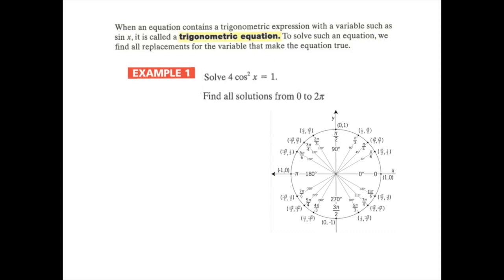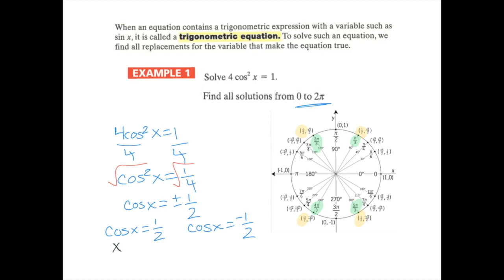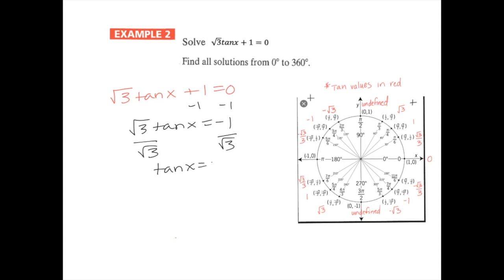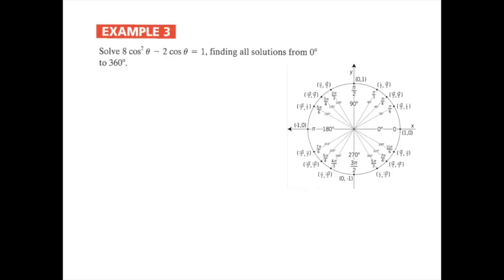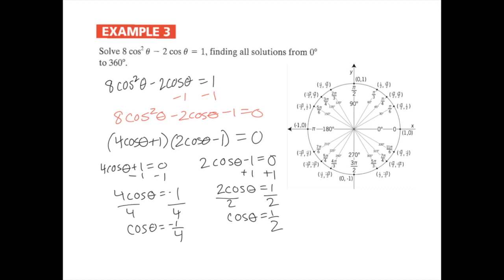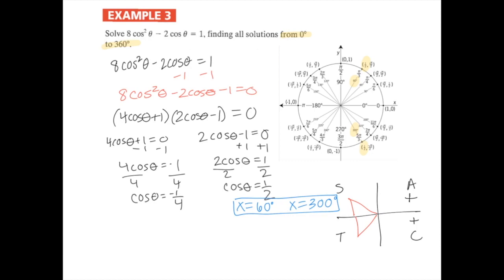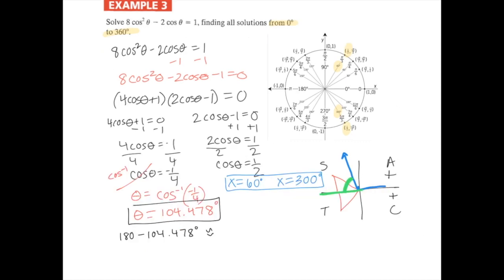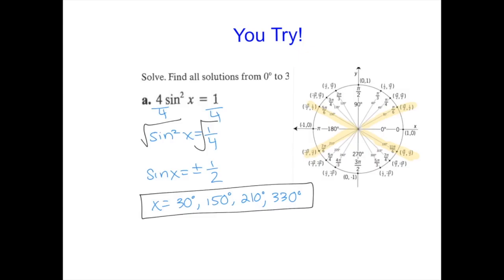Solving Trig Equations (18.5 Old book)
18.5 Old Book